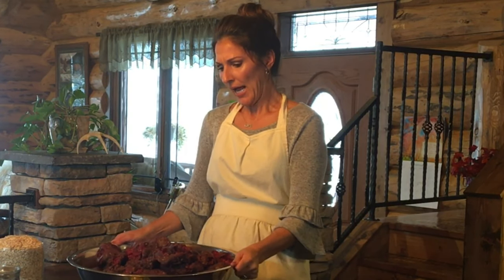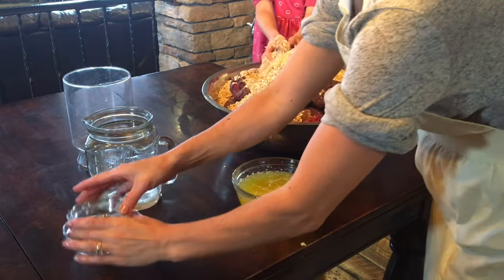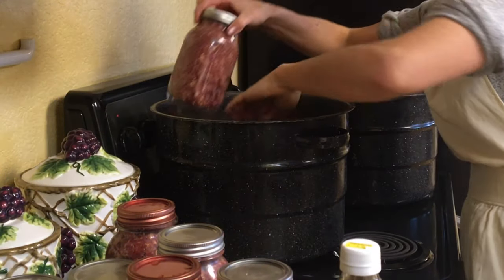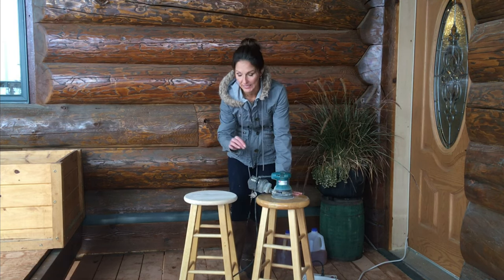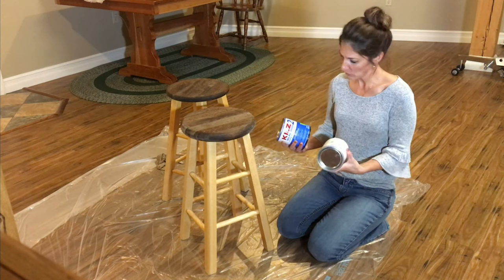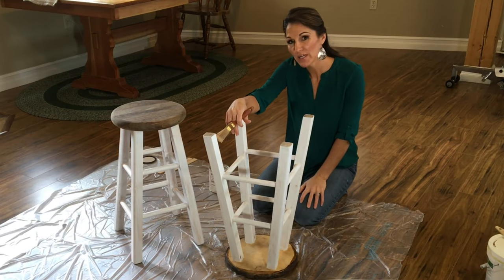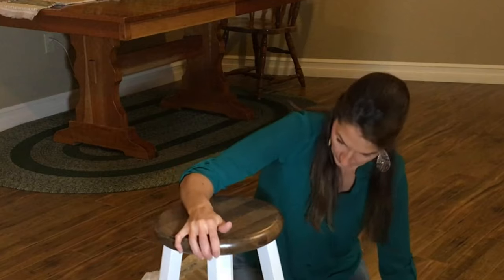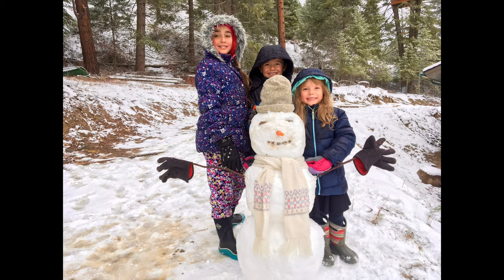Simple Canned Ground Venison Recipe/And Barstool Makeover With Chalk Paint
Here I have a simple canned venison recipe that is so versatile! You can use it in so many different ways! Also I had so much fun doing these barstools! It was my first time using chalk paint. I think they turned out pretty good! I hope this video was enjoyable and inspiring! Blessings!

Canned Ground Venison

24 pounds of meat
18 cups of Quick oats
3 teaspoons pepper
5 tablespoons salt
Water

Add Warm water till sticky like meatloaf.
Can add 10 pounds pressure for one and ahalf hours or water baths for three hours.

PS. You can add any kind of seasoning that you like to the meat if you want it more flavorful!